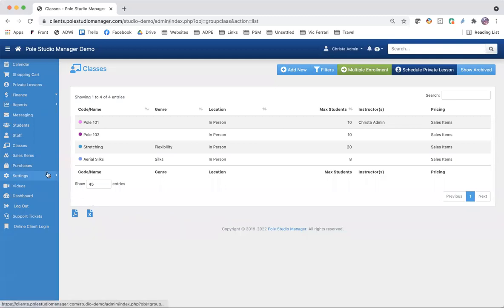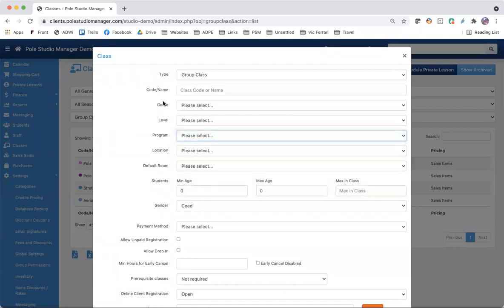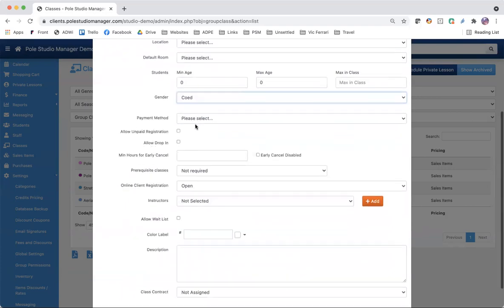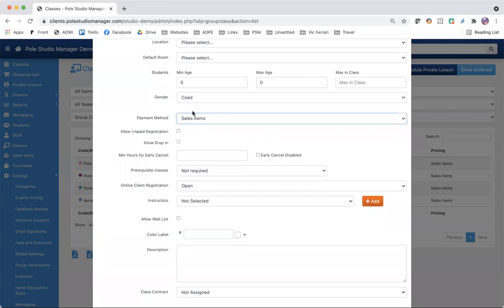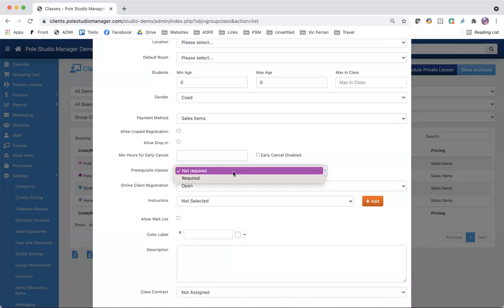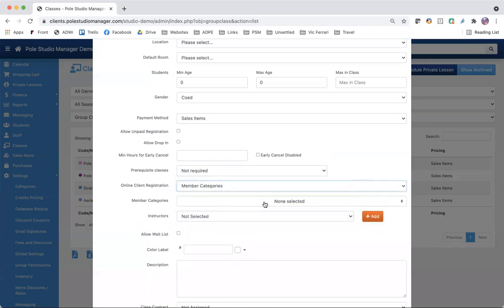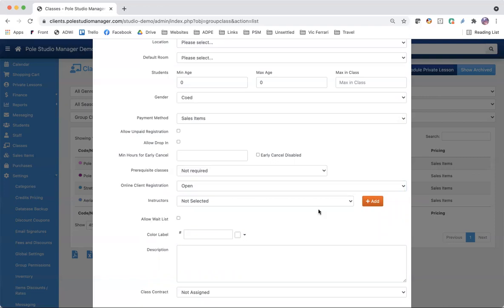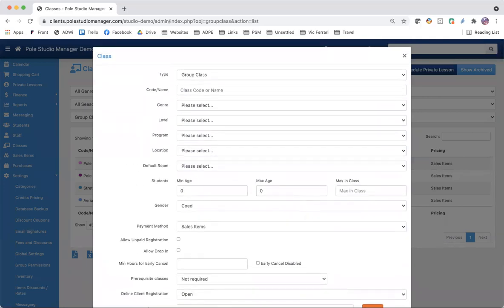Classes - Details Tab